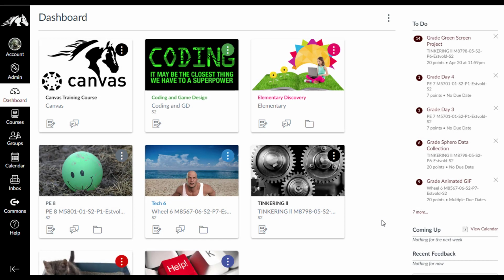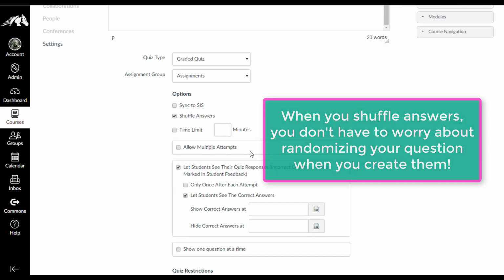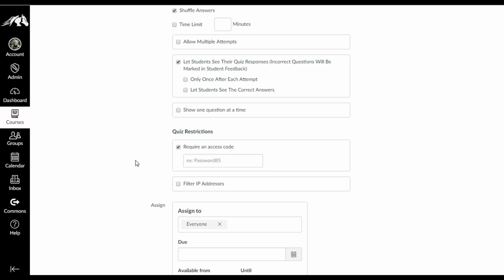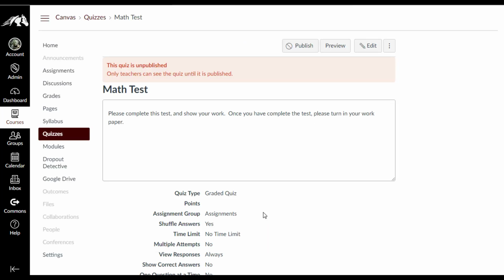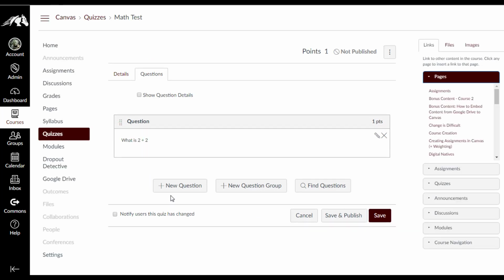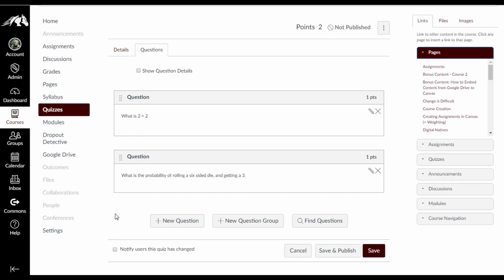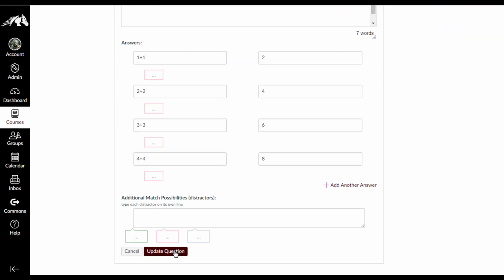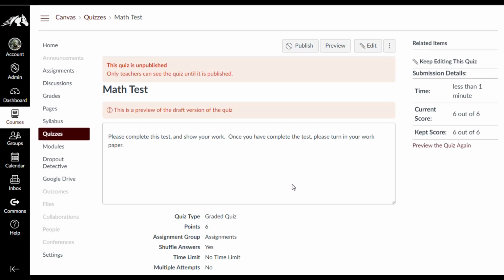How to create quizzes in Canvas